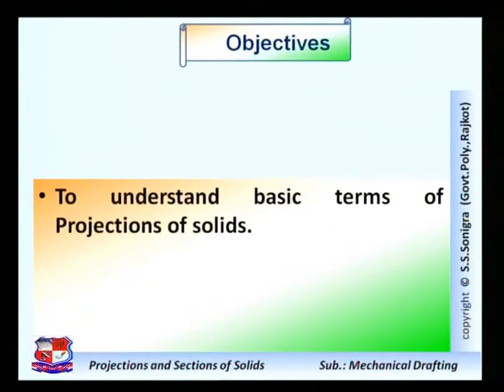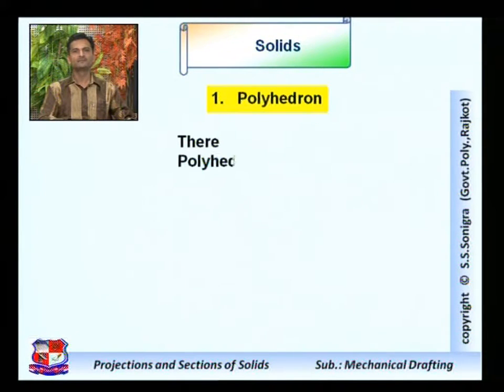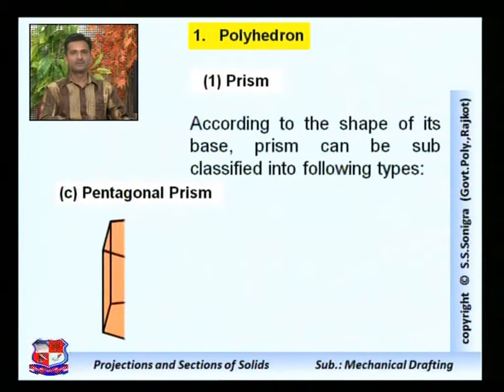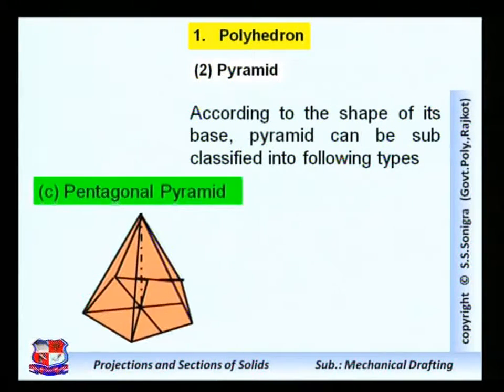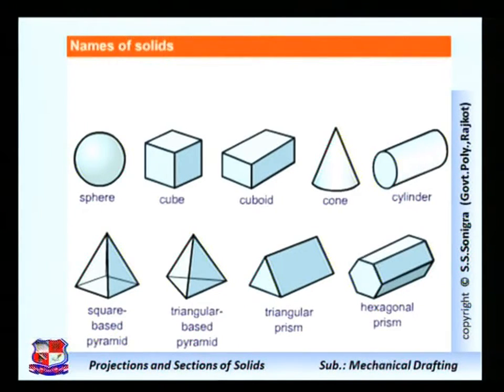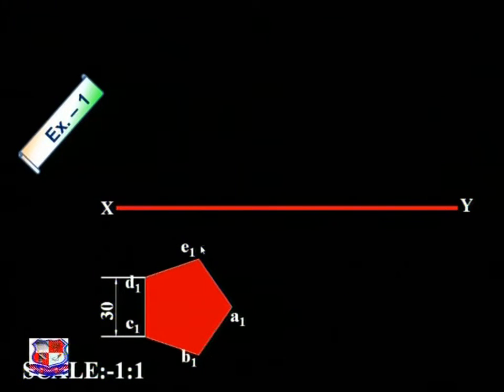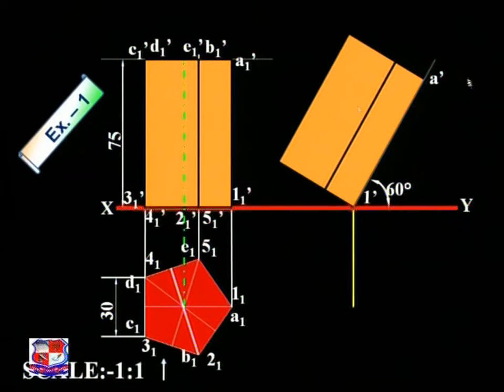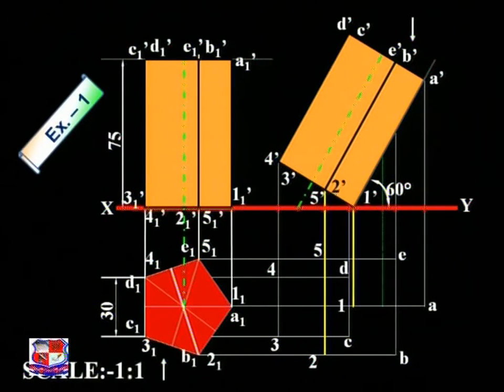Sonigra Sunilkumar Mechanical Drafting Projections and Sections of Solids 1